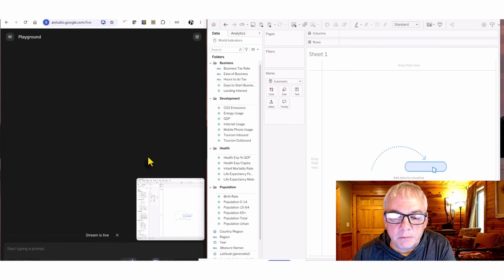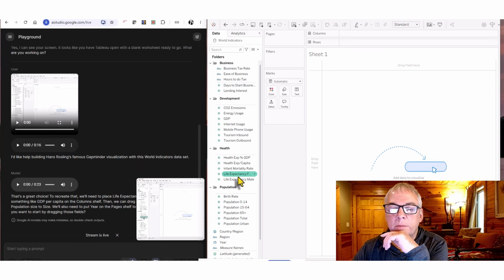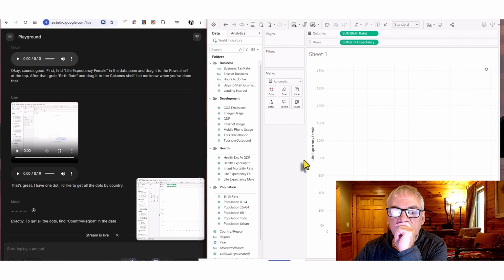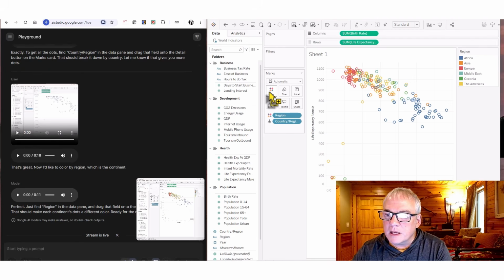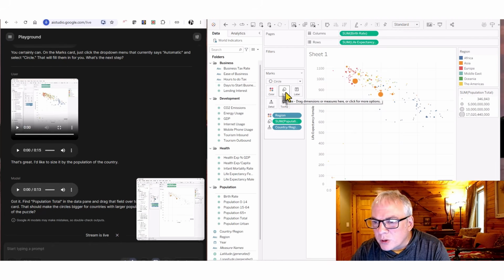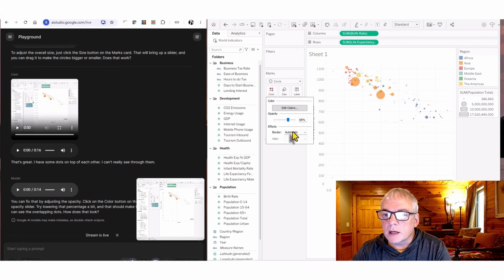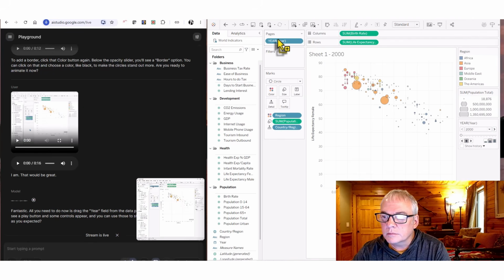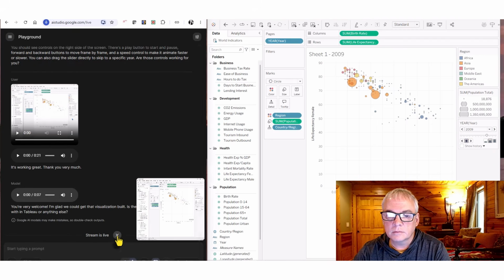TinyTableauTip by Jeffrey Shaffer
Discover how the free Google AI Studio can become your AI assistant for building better Tableau visualizations.

In this TinyTableauTip Summer Guest Host episode, Jeffrey Shaffer demonstrates how generative AI can help you brainstorm chart ideas, explore visualization options, improve dashboard design, and accelerate your analytics workflow, while keeping you in control of the final result.